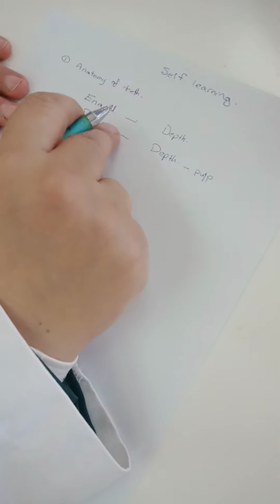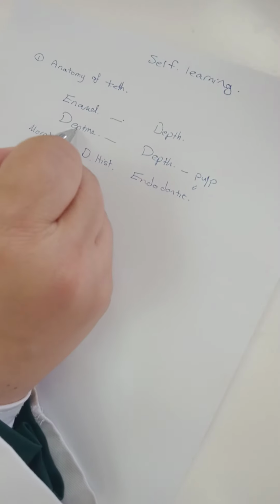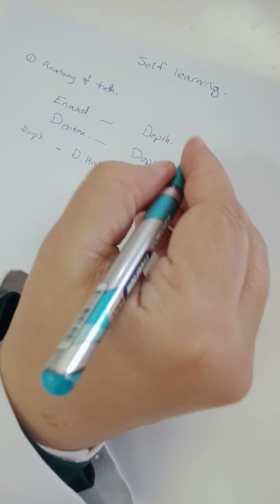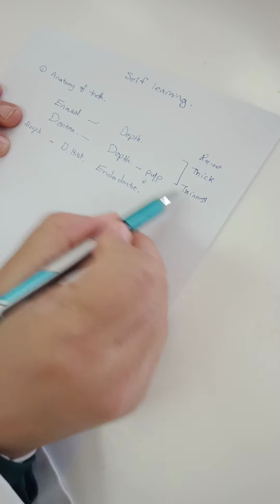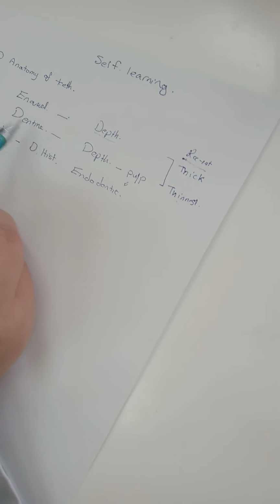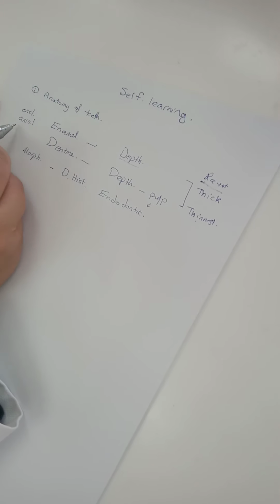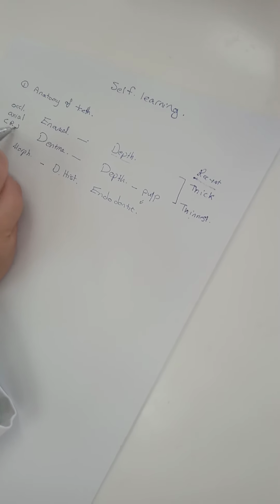Lab 1: Self learning task 1 crown preparation - part 1